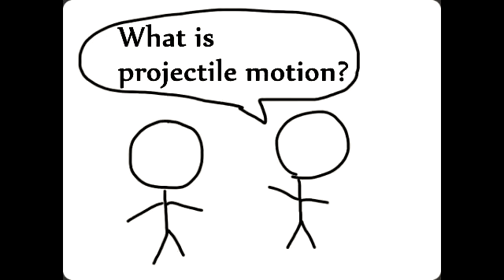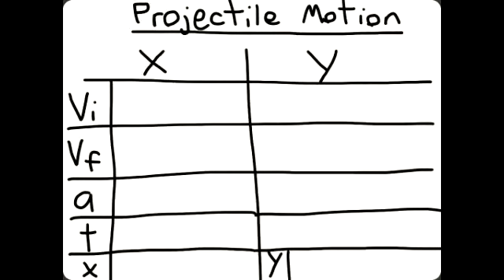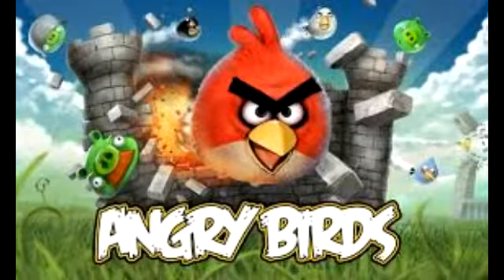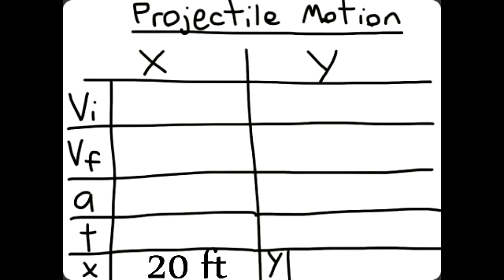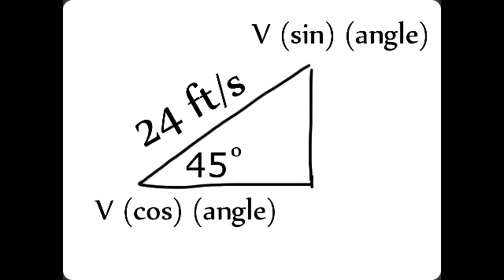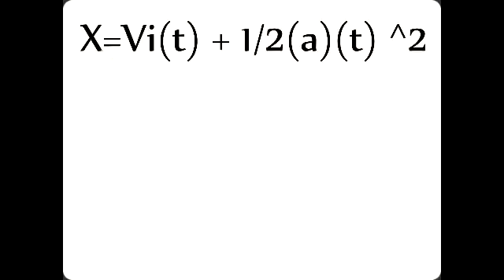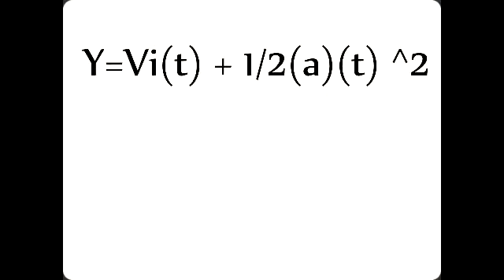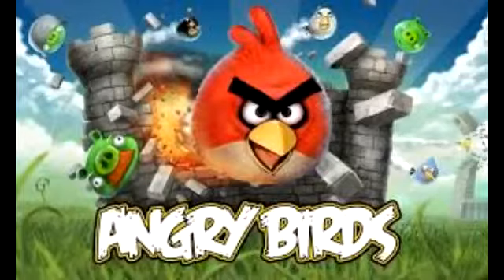Angry Birds Project